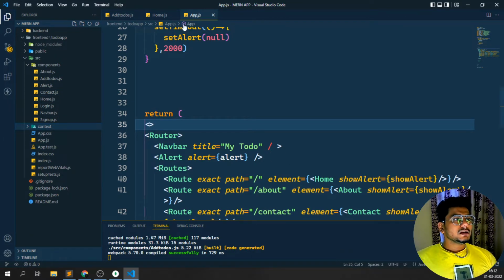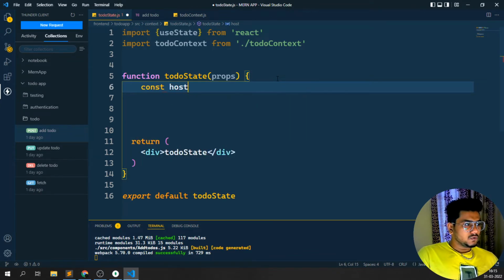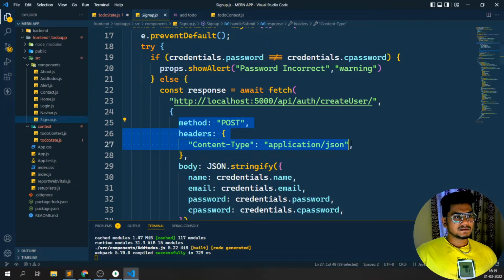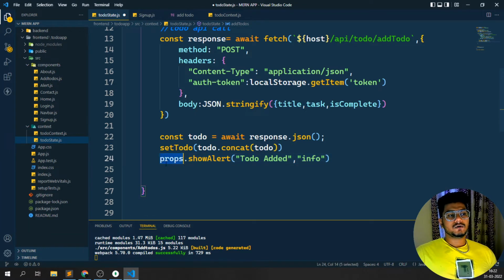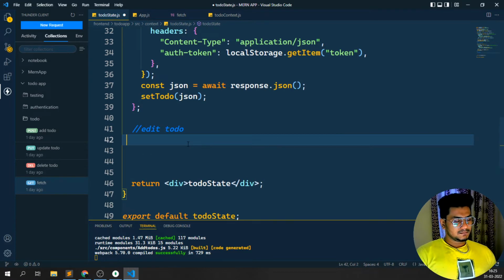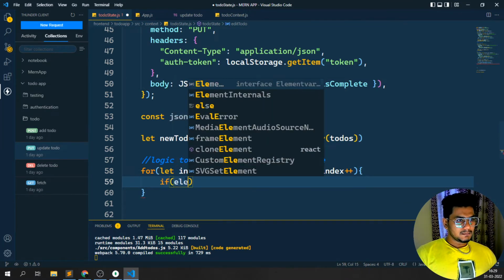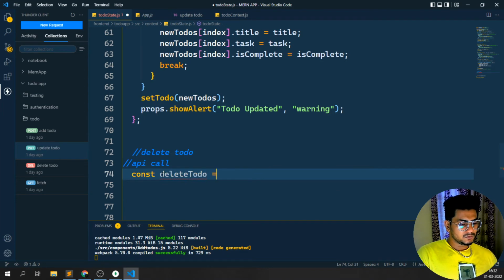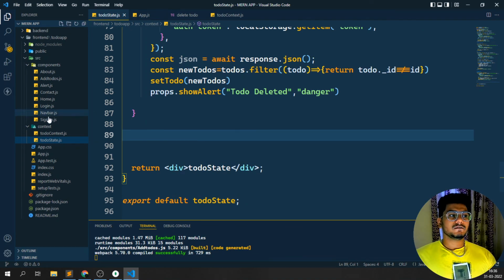#27. M.E.R.N STACK | createContext Reactjs | todoState setup for CRUD